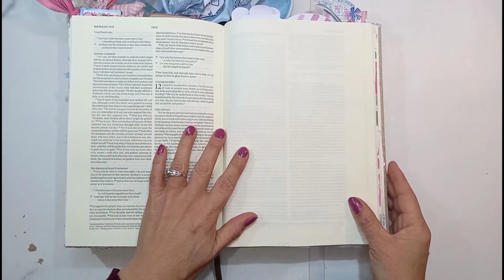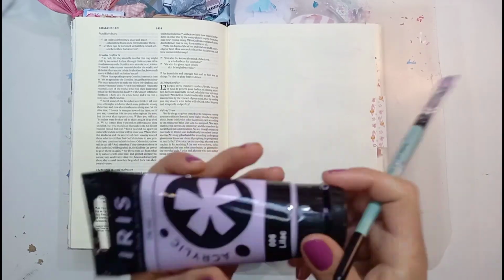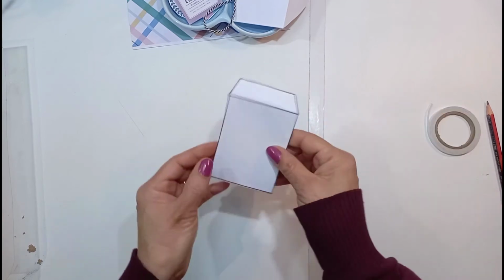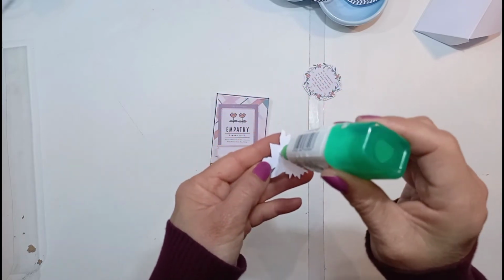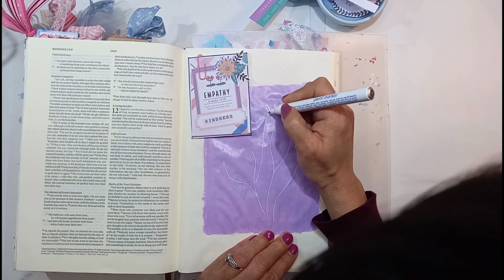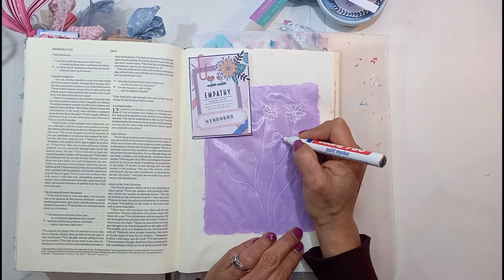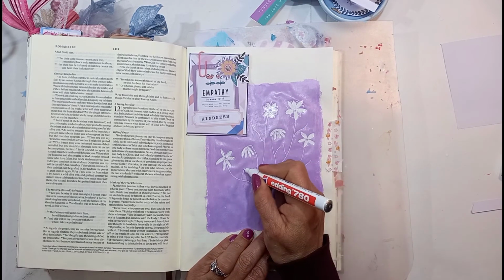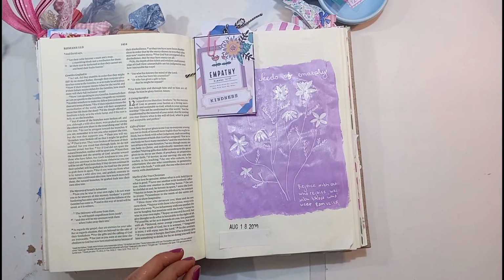Seeds of Kindness | Empathy | Illustrated Faith printable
Hello everyone, welcome back at my channel. Today we are continuing with Seeds of Kindness. We are looking at Empathy.  What is the difference between Sympathy and Empathy?
Hope you are inspired.